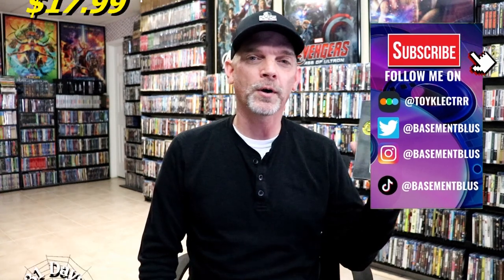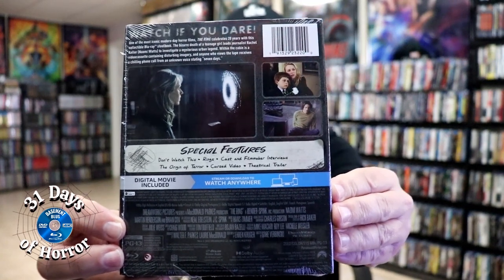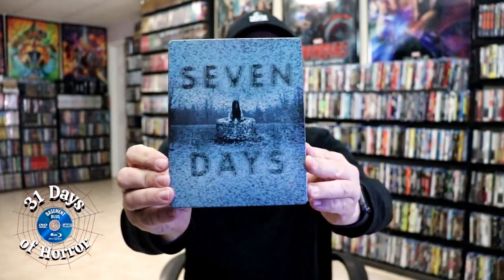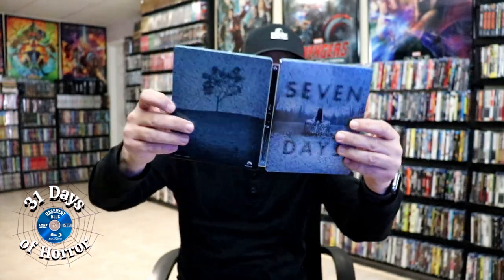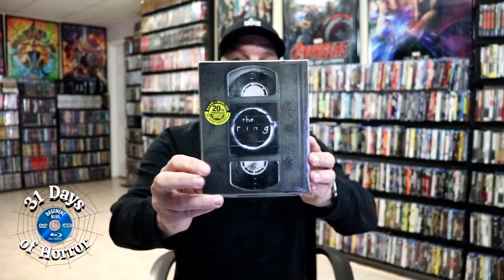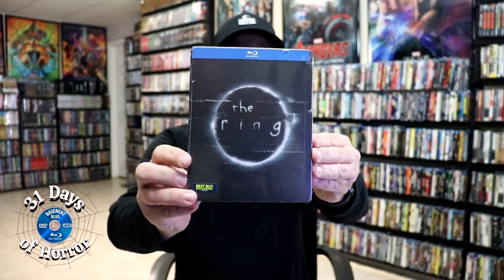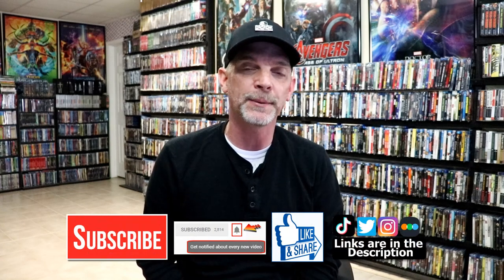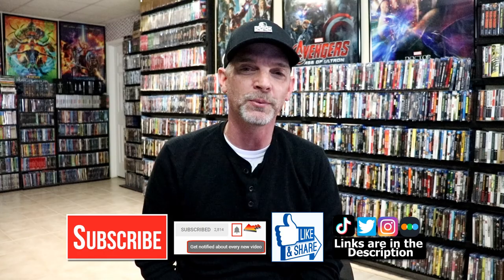31 Days of Horror | Day 20 - The Ring 20th Anniversary Limited Edition Blu-ray Steelbook Unwrapping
Check out this amazing looking steelbook for the 20th Anniversary of The Ring!

► Purchase the 4K Ultra HD Blu-ray Steelbook
► Purchase the 4K Ultra HD Blu-ray
► Purchase the Blu-ray